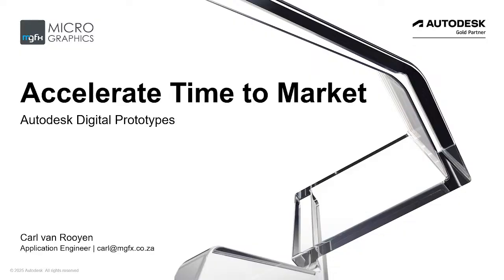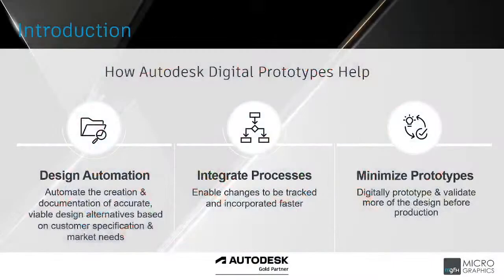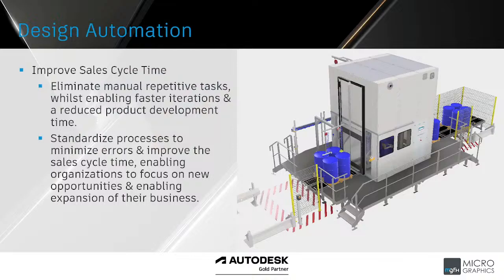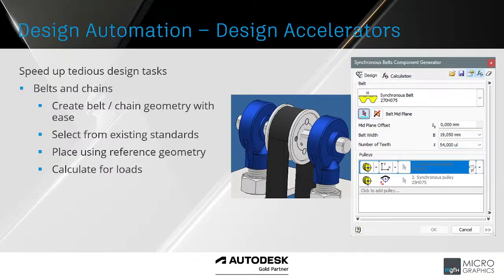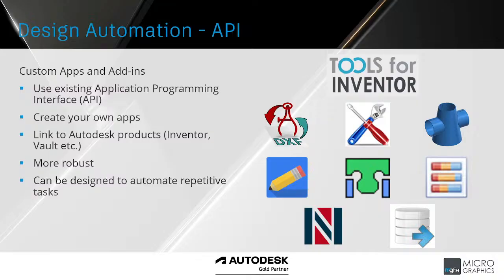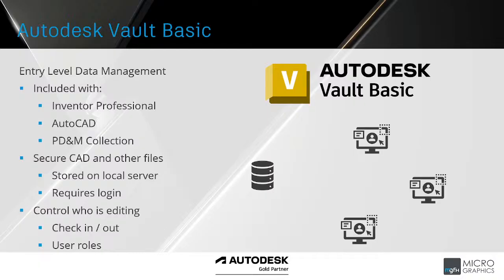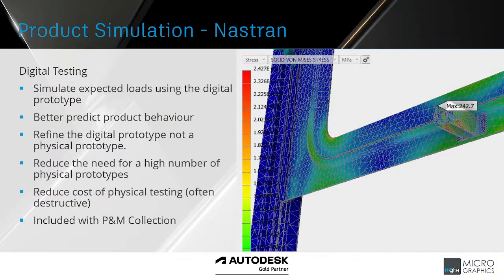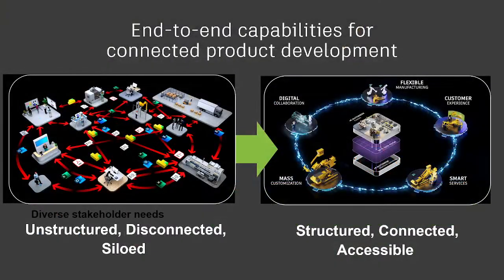Accelerate Time to Market with Autodesk Digital Prototypes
This webinar will cover how creating a digital prototype can accelerate your time to market by making it easier to review the complete design and reduce the number of physical prototypes required.  Tools such as Design Generators and Simulation allow designers to speed up the design process and validate the design virtually and reduce the number of reworks at the prototyping phase.